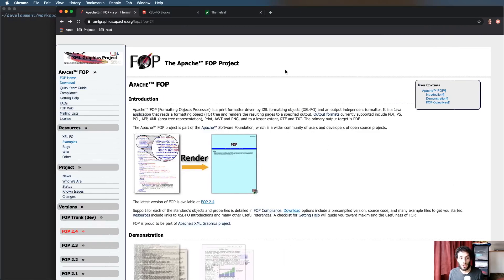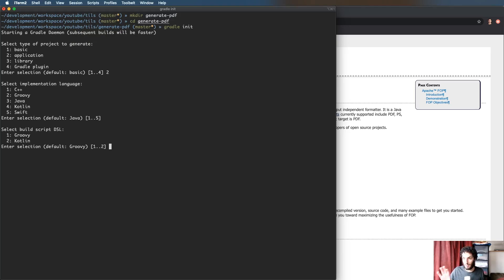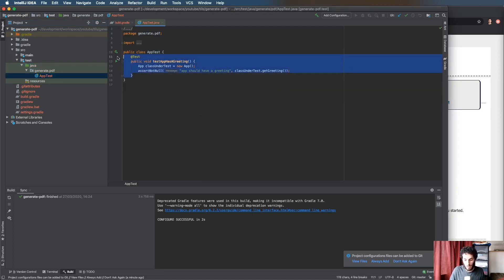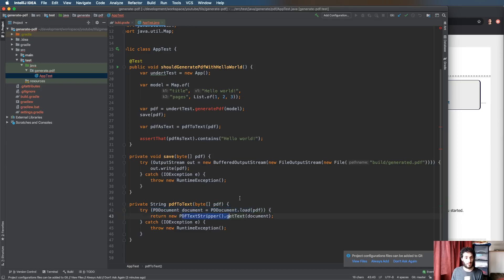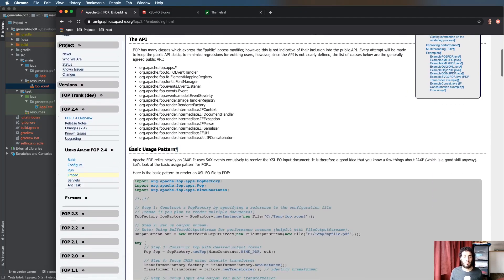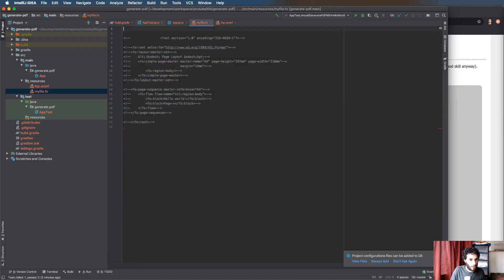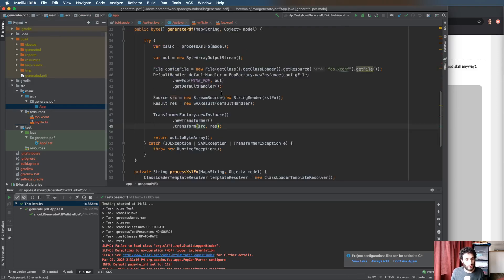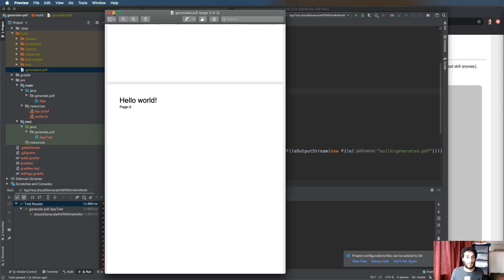How to Generate PDFs in Java (Thymeleaf instead of XSLT)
Today we are generating PDFs in Java with Apache Fop and Thymeleaf. I much prefer this way instead of using XSLT, I think it makes the code a lot easier to read. Let me know what you think!